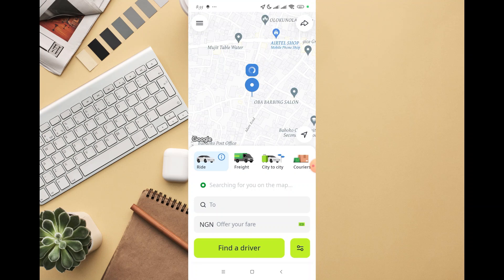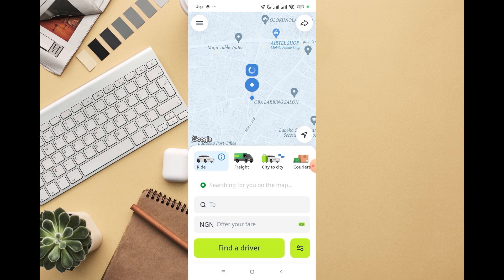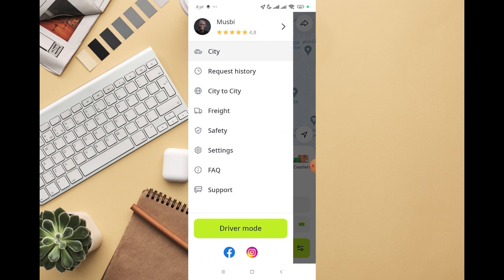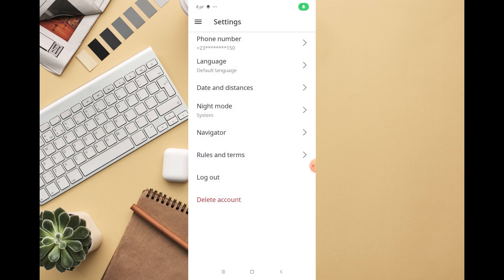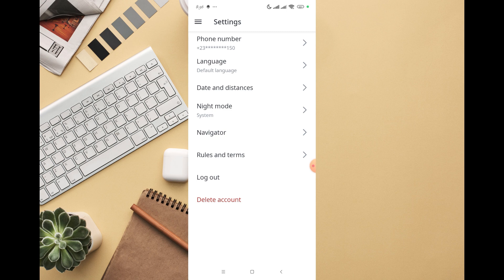HOW TO LOGOUT ON INDRIVE APP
In This Video, you will learn about HOW TO LOGOUT ON INDRIVE APP